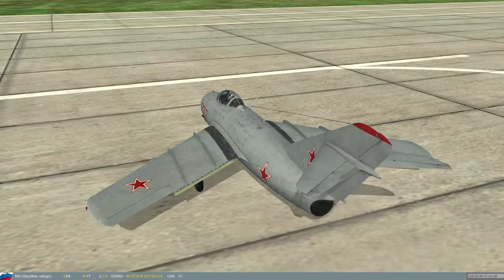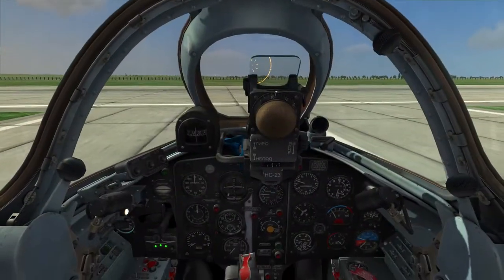DCS World Mig-15 Quick Look (And Tutorial... kinda)